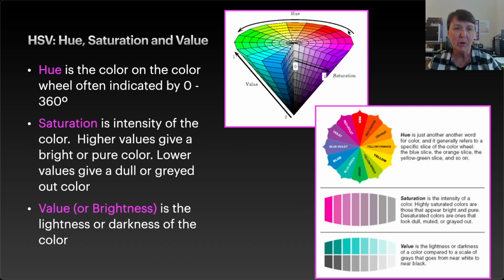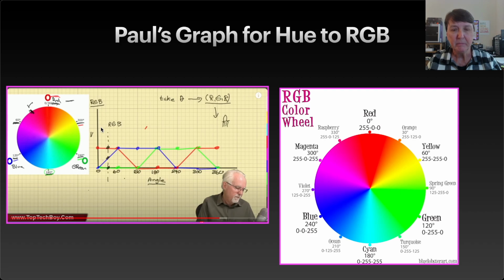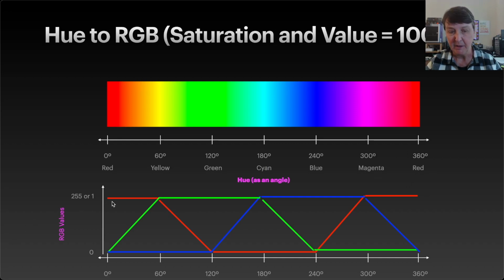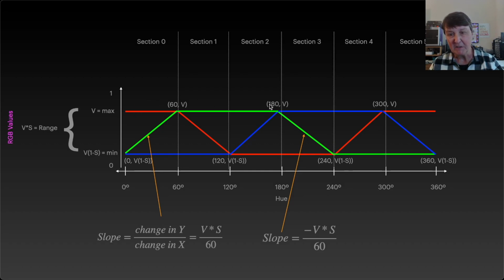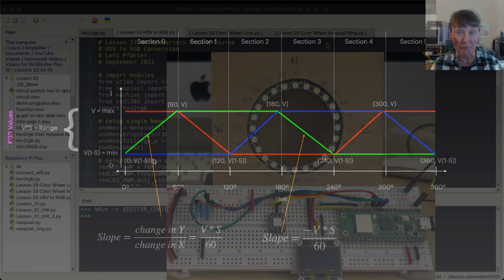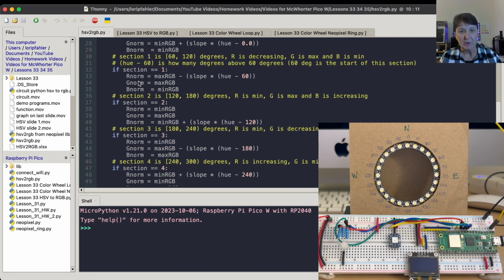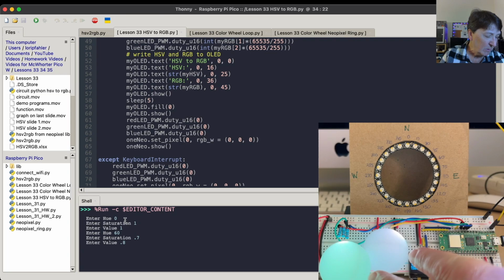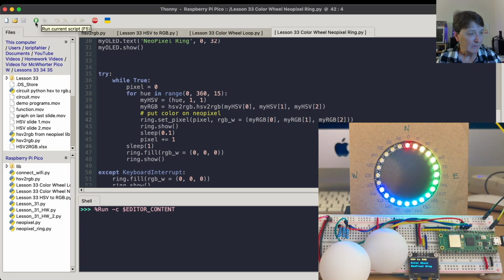HW for Paul McWhorter's Pico W Class Lesson 33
This is my homework for Lesson 33.  I will be posting HW on my @LorisHW channel rather than my project channel @Lorisrobots.